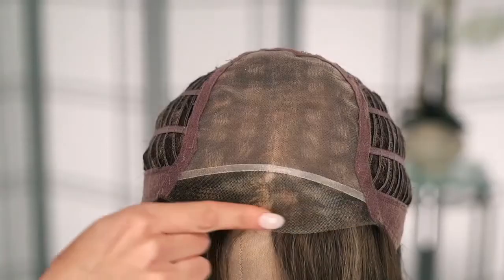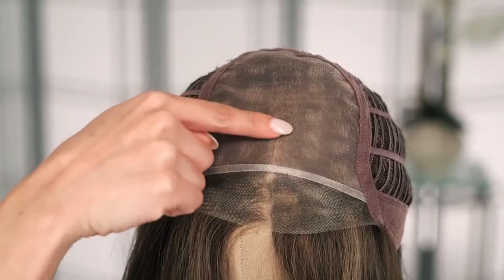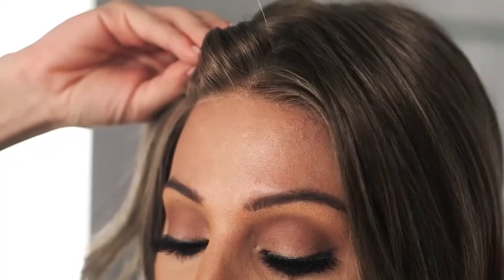Peluca Kendall - by Jon Renau Lace Front & Monofilament Top Trim